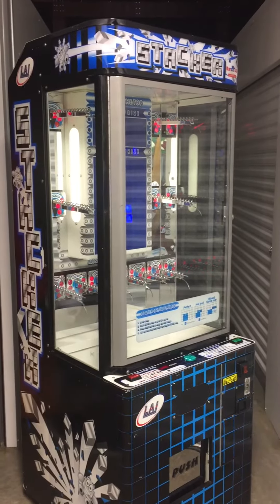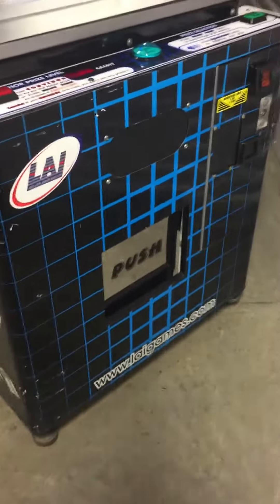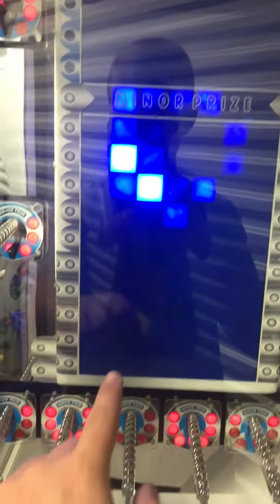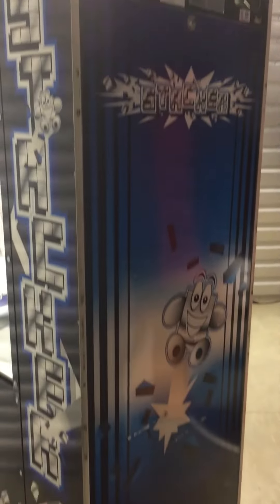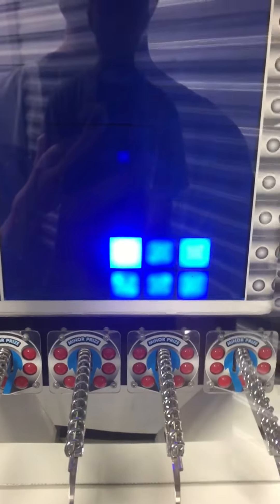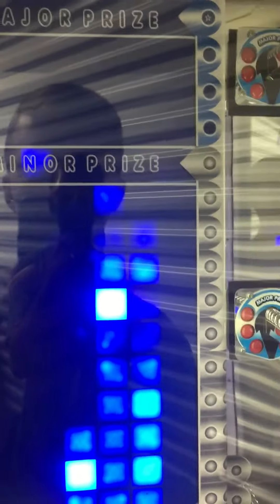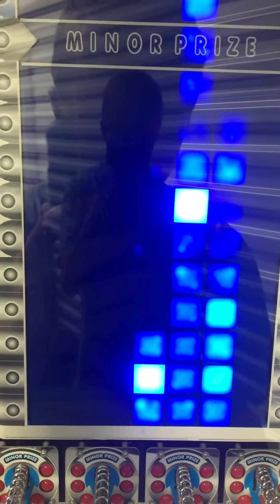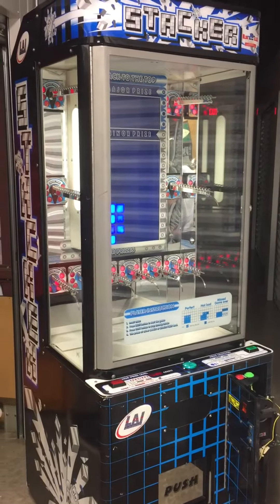Stacker Club Arcade Game!